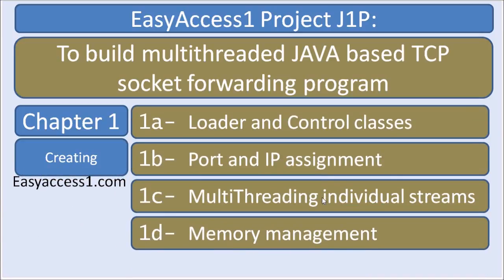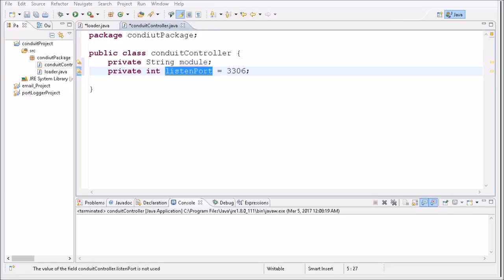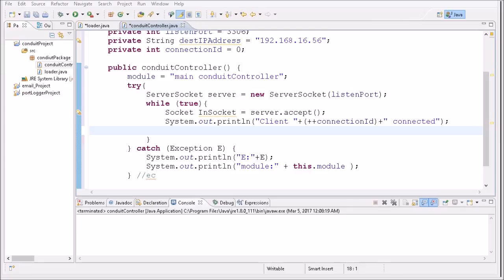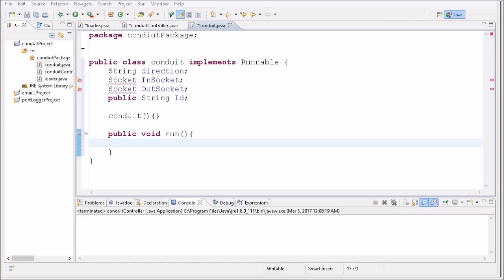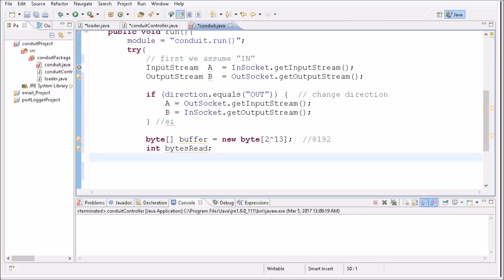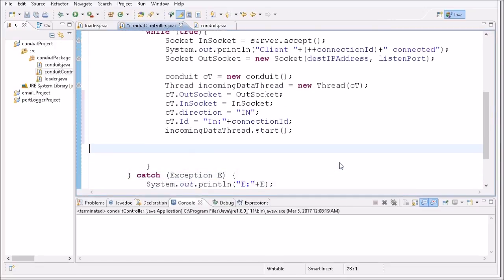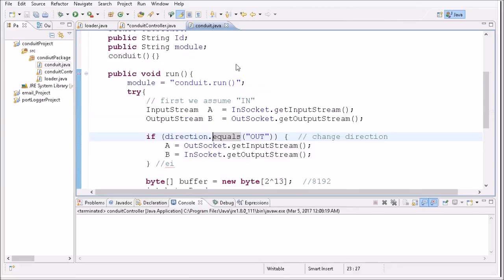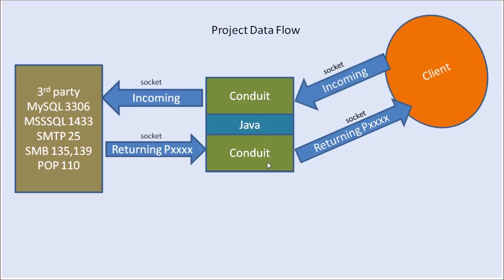Design and build a simple Java based port mapping program tutorial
Design and build a simple Java based port mapping program tutorial using Eclipse